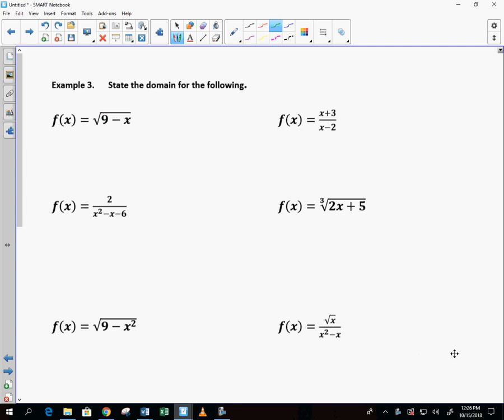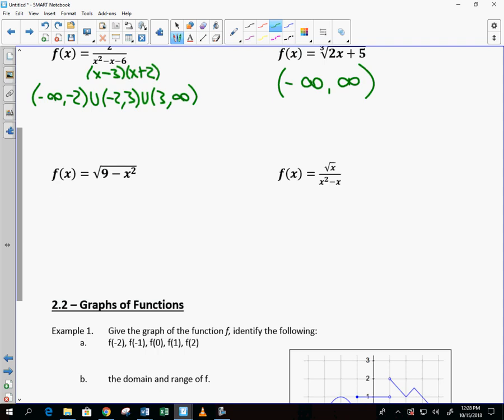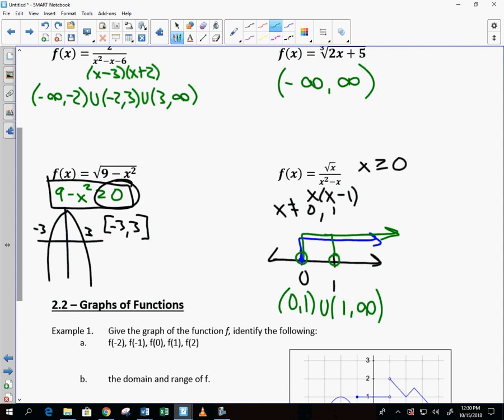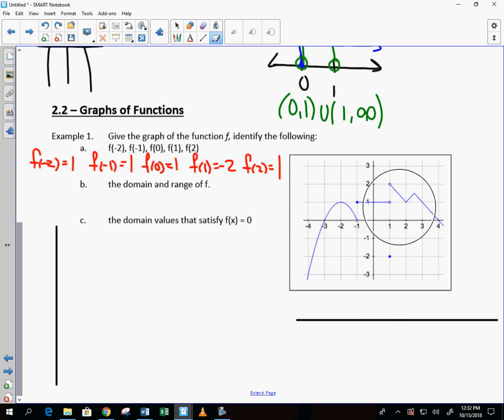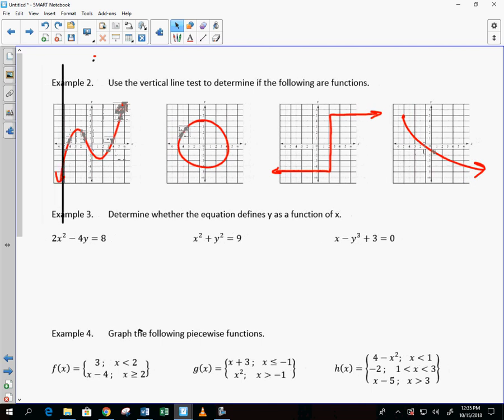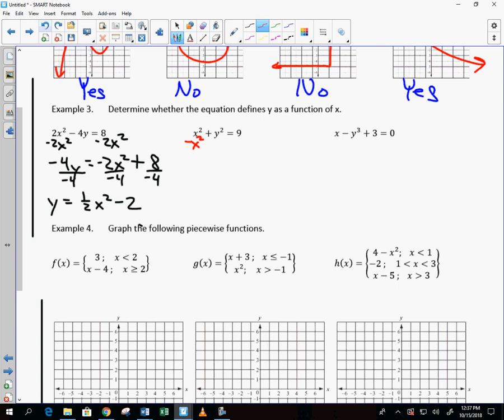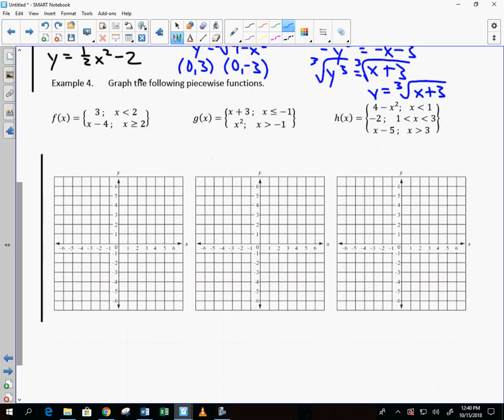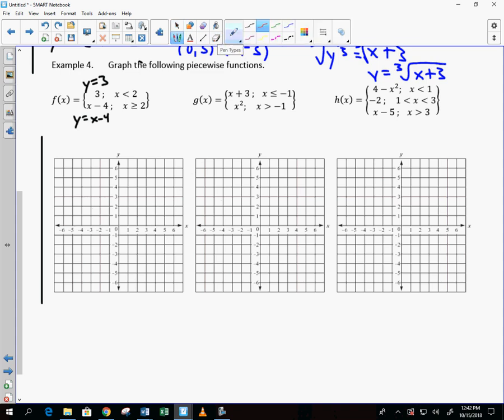College Algebra Unit 2.2 Notes Domain, Functions, Piecewise Functions 2018